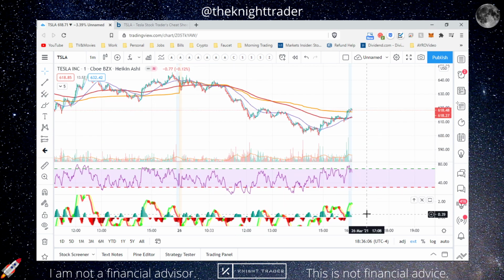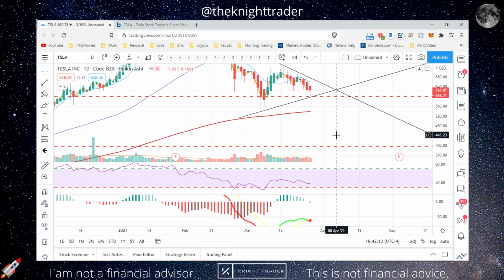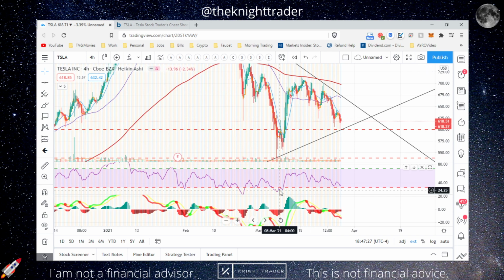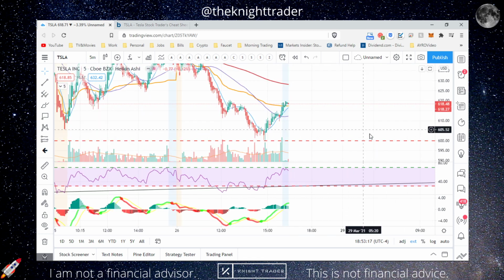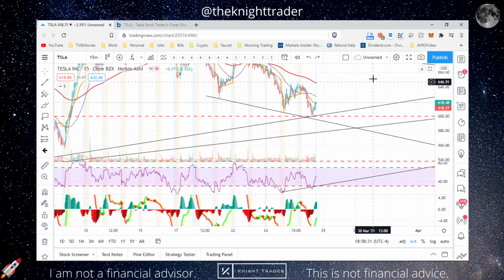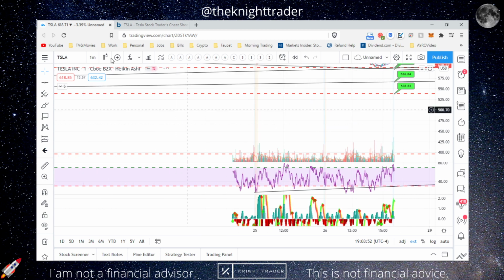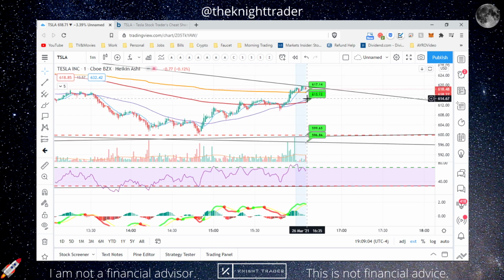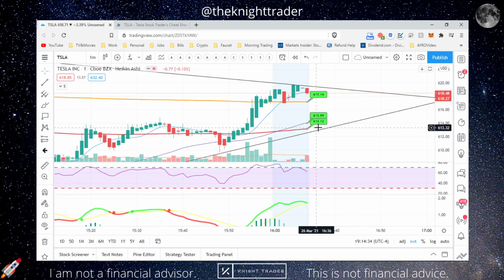Will Tesla Stock Crash Monday? TSLA Price Action & Targets | Knight Trader Live Market Analysis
Is Tesla about to CRASH on Monday? In this live market analysis session, Knight Trader breaks down TSLA's price action, key support/resistance levels, and price targets based on technical analysis and current market news — including the Suez Canal disruption impacting global markets.

📌 WHAT'S COVERED:
• TSLA price action analysis
• Key support & resistance levels
• Monday price targets
• Suez Canal impact on markets
• Live stock market commentary